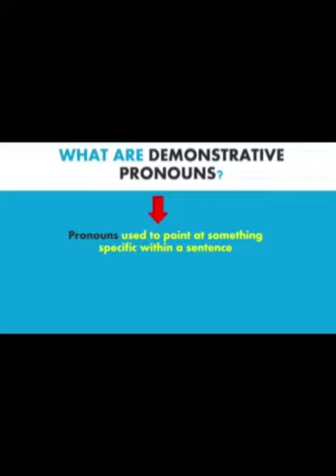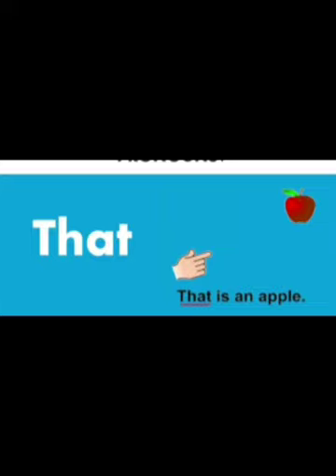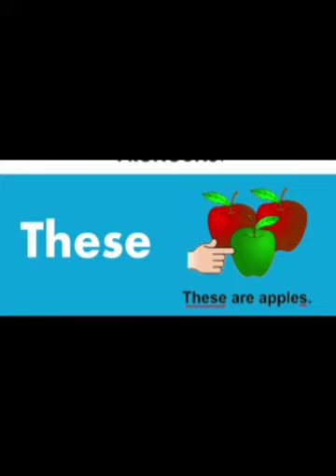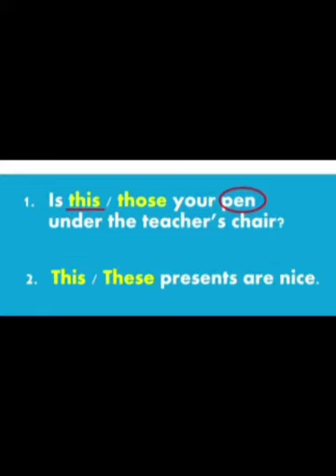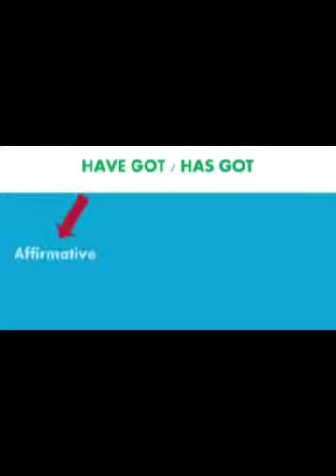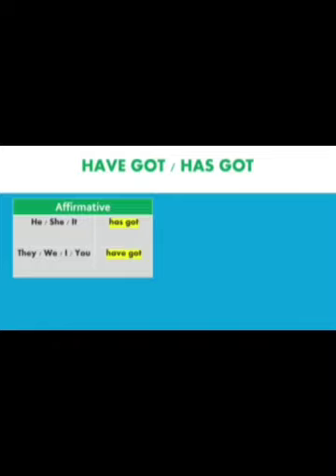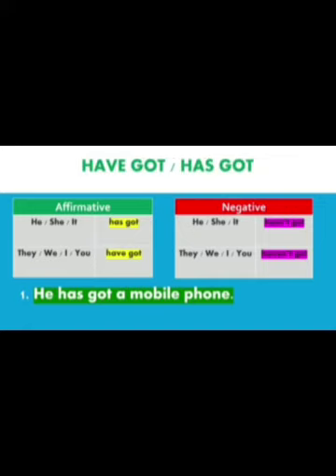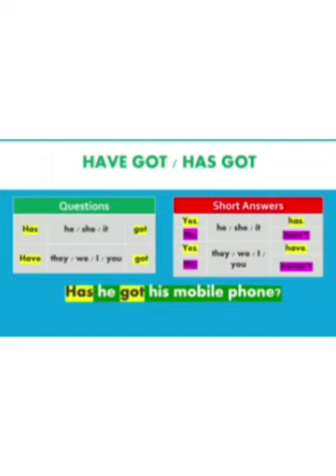Year 5-Has got-Have got (page9)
Video from Shree